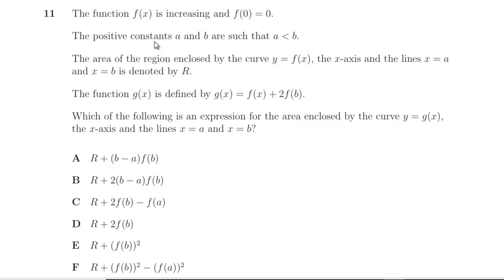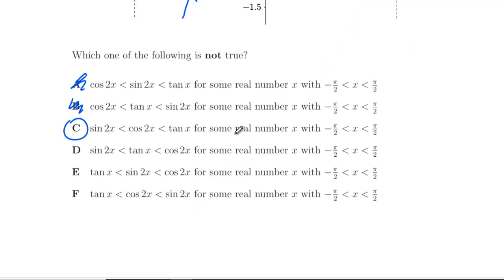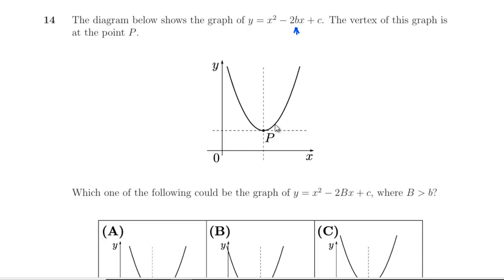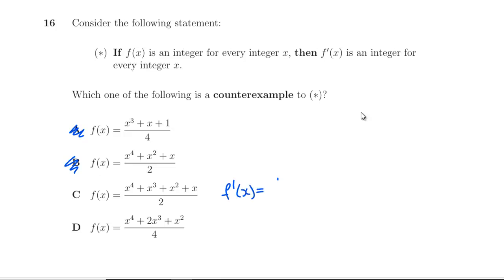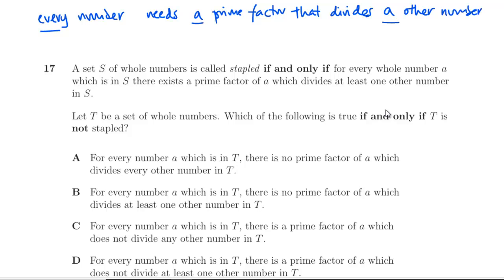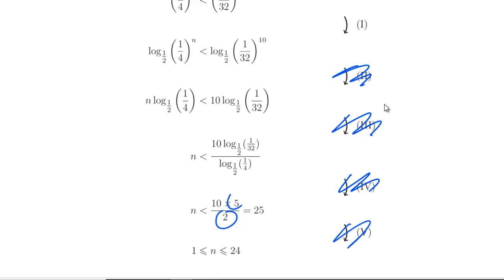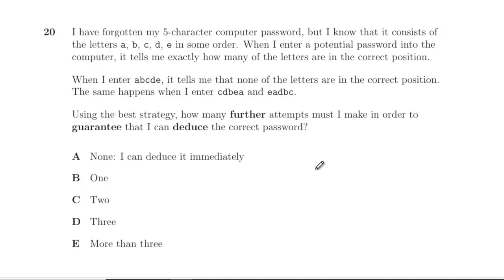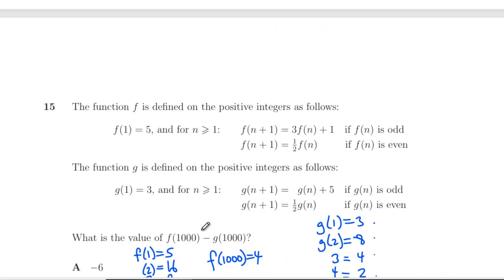TMUA 2017 Paper 2 (Questions 11-20)